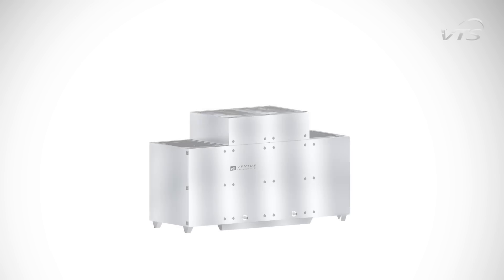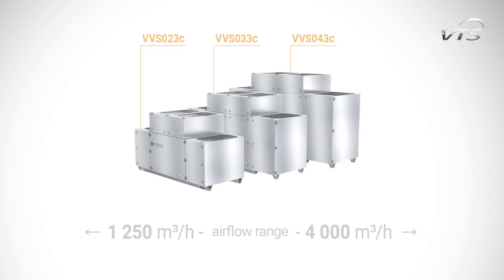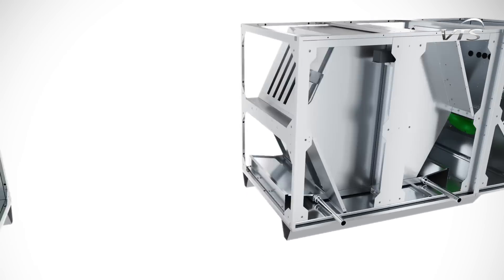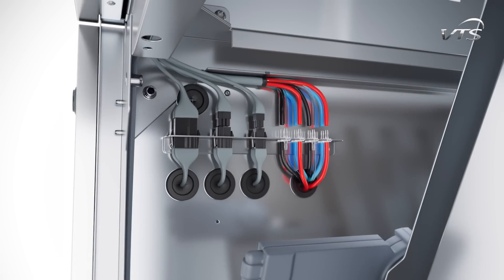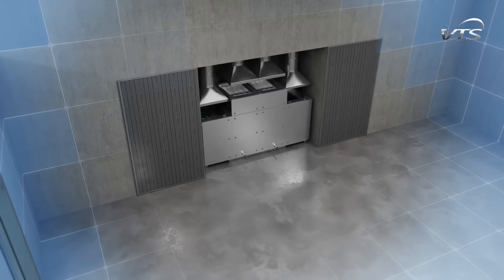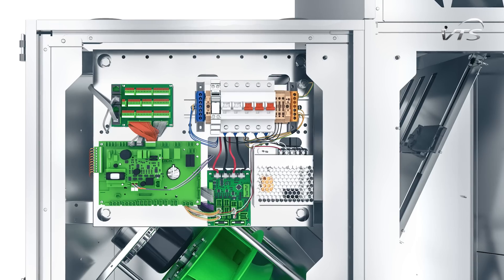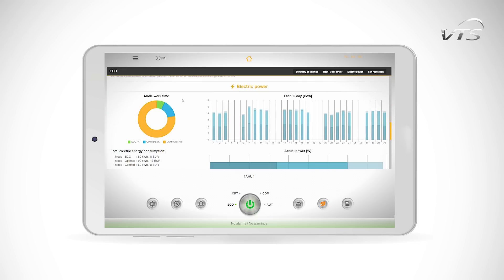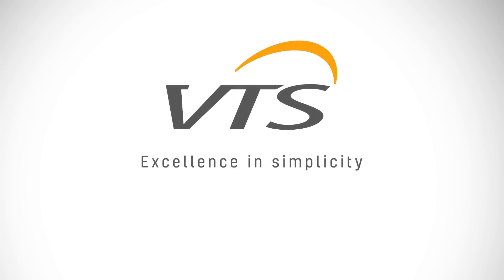VENTUS Compact TOP air handling units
We invite to watch our new movie about VENTUS Compact TOP air handling unit. The devices with vertical ducts connection.

The units are available in three sizes, as well as two options: with and without a water heater. The AHUs are equipped with high efficiency counter flow heat exchanger (hex), EC motors, Mini-Pleat or bag filters, and are made in Plug&Play standard.